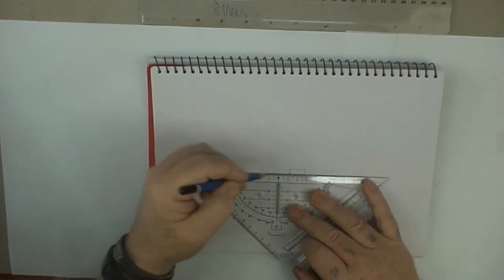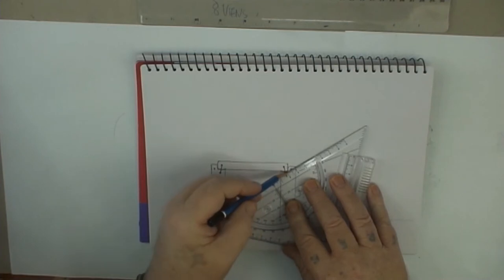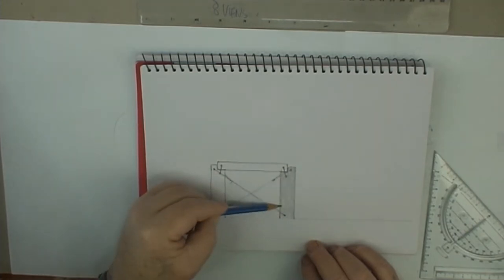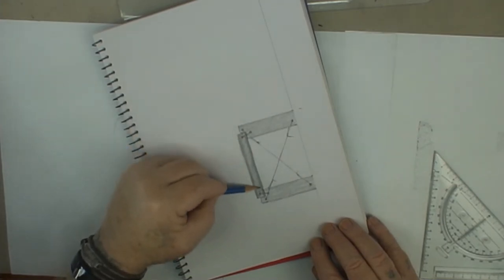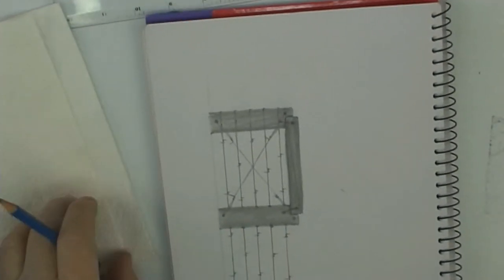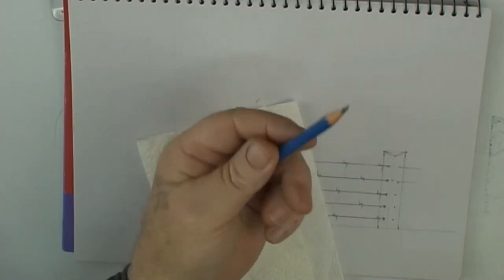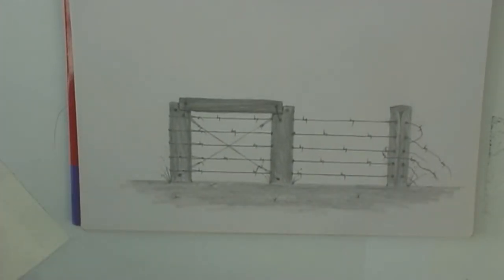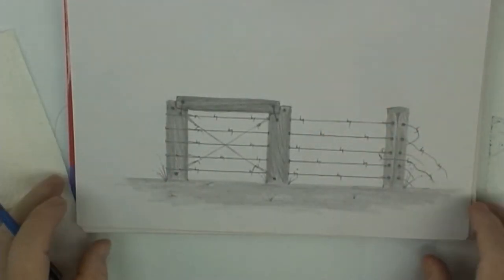#64 No talent required - How to draw a rustic barb wire fence!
No talent required - How to draw a rustic barb wire fence!
Thanks for watching - If you are new to my channel – Please kindly watch a full video first – then subscribe and comment to avoid spam issues – otherwise YouTube will remove your subscription.

Fun Times Family Art-How to draw a rustic barb wire fence!
Fun Fun Times Family Art - Let's draw together! Is all about families (Especially in these uncertain times) enjoying spending time together, sitting in front of the TV or whatever device they use to watch things together.

I get approached a lot by people who drew when they were younger, but for whatever reason, life got in the way and now they want to reconnect with their artistic side!

This tutorial is about drawing a rustic barb wire fence, and even if you've never drawn before it doesn't matter, because, I take you step by step through each stage, and the end result, you'll have a nice little drawing that you'll be proud of!

Hopefully this will create the desire in you to want to carry on, either as a hobby or who knows?
I've had a few of my subscribers and also friends and my own family ask for this.
So finally I've had the time to put this together and share with you!

Remember- A FAMILY THAT DRAWS TOGETHER - STAYS TOGETHER!!

I use Tube buddy to help me improve my results. If you click on the link below it will take you there and you can start with the free version. I will get a small payment, but that won't cost you any more!

If you would like to support me on my channel you could buy me a coffee, or a beer! it would be very much appreciated! (Pretty thirsty work, this video making.)
(We could have a virtual drink together!)

If you like this video and would like to see more of my content then:
I'd love to have you join me in my little community!!